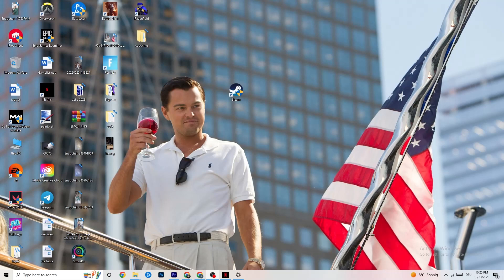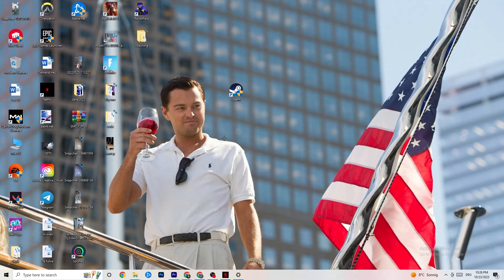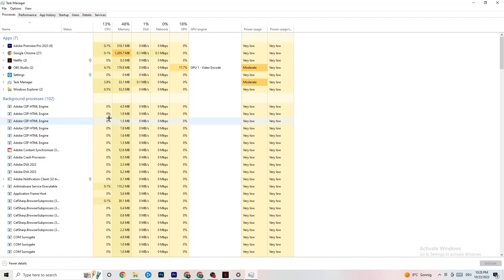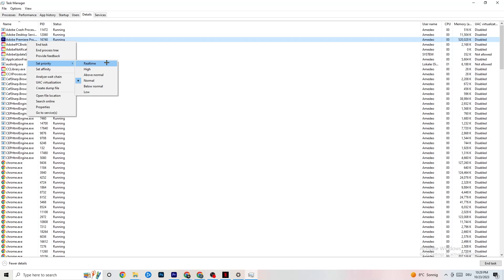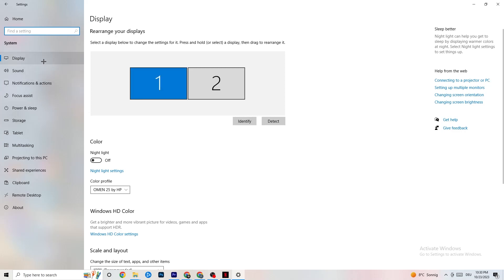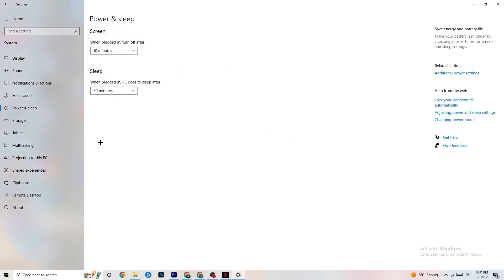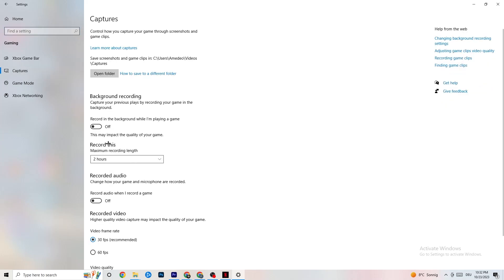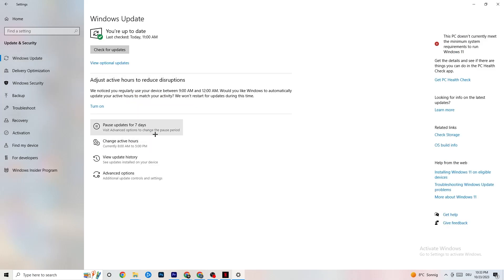How To Fix Crusader Kings 2 Crashes! (100% FIX)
Frustrated with Crusader Kings 2 crashes disrupting your medieval conquests? We've got the solutions you need! In this video, we'll take you through a comprehensive set of fixes to resolve these common issues and keep your game running smoothly. Whether you've encountered a Crusader Kings 2 crash on startup, during gameplay, or faced the dreaded "Crusader Kings 2 has crashed" message, this guide has you covered.

This video covers the following key topics:

Checking system requirements to ensure your PC meets Crusader Kings 2's specifications.
Updating graphics drivers to resolve compatibility issues.
Verifying game files to tackle potential file corruption.
Temporarily disabling any CPU or GPU overclocking.
Adjusting in-game graphics settings to reduce hardware strain.
Running Crusader Kings 2 as an administrator.
Trying compatibility mode for older Windows versions.
Identifying and closing background applications that may conflict with the game.
Monitoring your system's temperature to prevent overheating.
Ensuring Crusader Kings 2 is up to date by checking for game updates.
Exploring the Windows Event Viewer for specific error messages related to the crashes.
Reinstalling Crusader Kings 2 as a last resort if previous solutions fail.
Contacting the game's developer or official support for expert assistance.
By following these steps, you'll significantly improve your Crusader Kings 2 gaming experience and leave those frustrating crashes behind. Don't let technical issues thwart your path to medieval glory – watch this video and return to your realm with confidence!